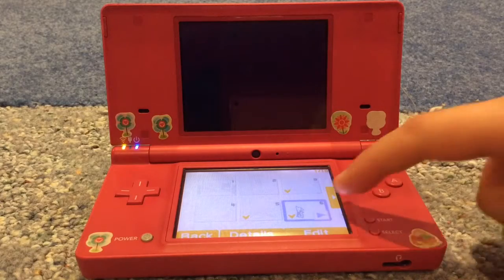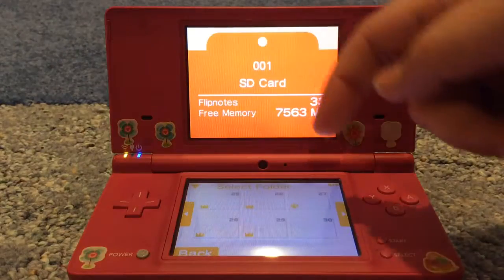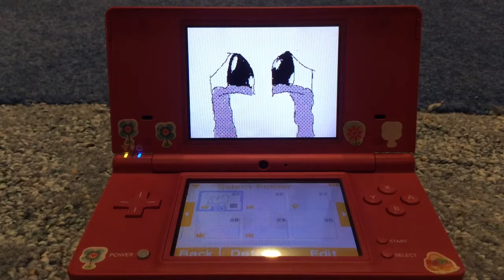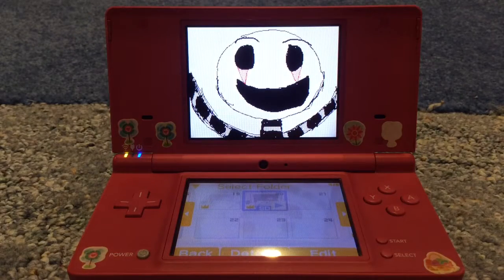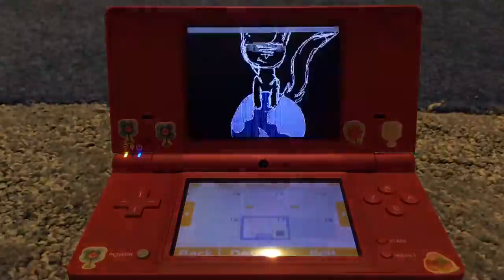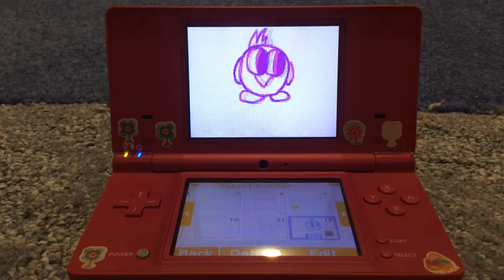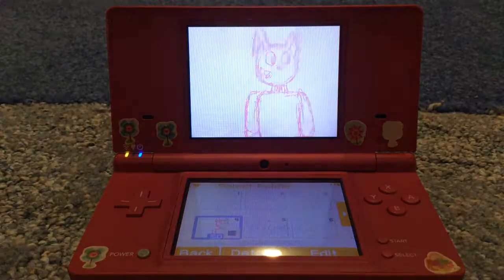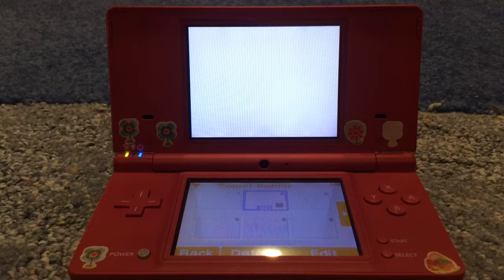Watching old cringed flipnotes #3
Oh god whhhyyyyyyy

WARNING:FLASHING LIGHTS AND JUMPSCARES